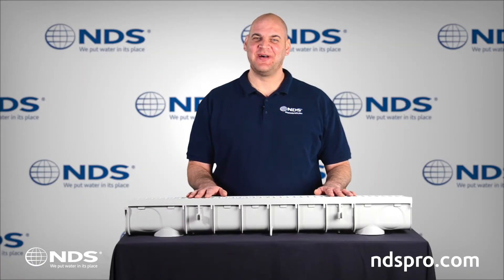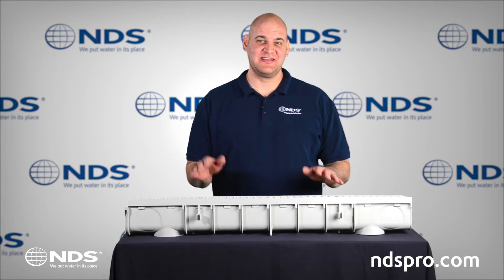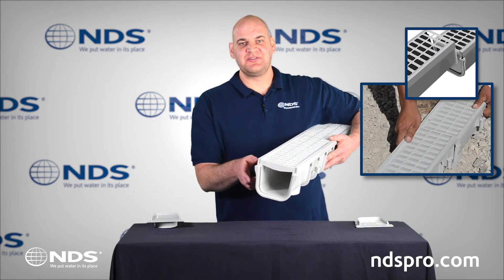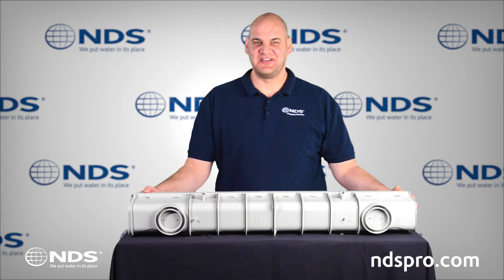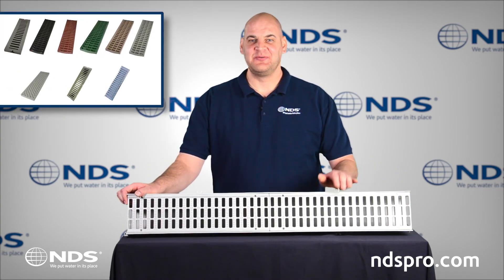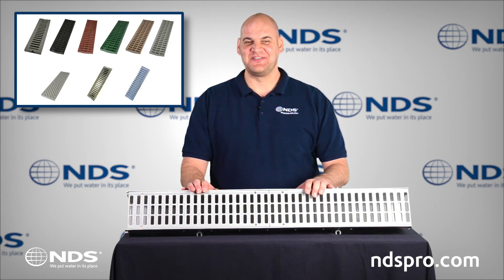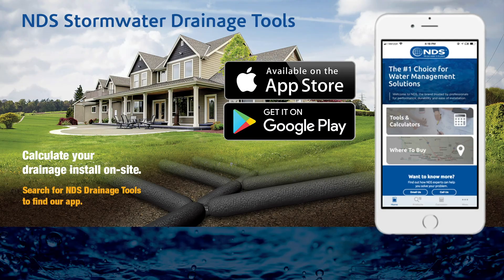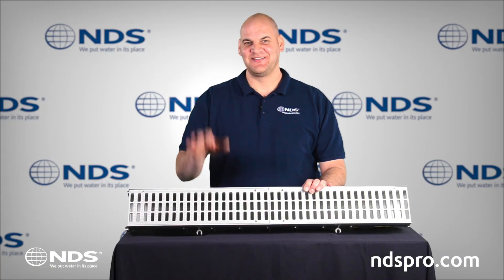Introducing the 5 in. Pro-Series Channel Drain with Side-outlet Knockouts | NDS Drainage Systems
Discover how the NDS Micro Channel Drain provides an efficient solution for managing light water runoff on hardscapes around your property.

► To learn more about NDS Channel Drains visit Channel and Trench Drain Systems | Residential & Commercial | NDS and start planning your drainage project today!

💦 Channel drains are essential for controlling surface water around homes and businesses. These narrow, linear systems effectively capture and redirect water from extensive surfaces, preventing accumulation near structures and driveways. By channeling water away from vulnerable areas, they help mitigate erosion and reduce flooding risks, safeguarding properties from potentially expensive damage.

💦  The NDS 5 in. Pro Series Deep Profile Channel Drain offers a durable, flexible drainage solution suitable for various applications. Made from strong, UV-resistant polypropylene, it features easy snap-together installation, customizable outlet options, and a range of grate styles. Designed for versatility, it supports curved layouts and provides reliable performance for driveways, courtyards, and more.

Features of the NDS 5 in. Pro Series Deep Profile Channel Drain:

💦 Our improved NDS 5 in. Pro Series Deep Profile Channel Drain is the most durable, feature-rich and easy to install modular drainage system in its class. Made from injection-molded polypropylene with extended side ribs for increased channel strength and UV inhibitors to prevent fading and cracking.

💦 Channels snap end-to-end quickly and easily with robust male-to-female locking clips for long channel runs. Cut guides allow the channel to be shortened by 4-inch increments for smaller interlocking sections.

💦 Available end caps and end outlets combined with new integrated second bottom outlet and side-outlet knockouts provide 8 outlet options per channel section for increased design and installation flexibility. The new side outlets now allow 90-degree, tee and cross configurations to be made in the field without specialty accessories.

💦 New strengthened #4 rebar clips along the channel sides allow for quicker and easier installation and increased system strength. Compatible with 10 grate options including heel-proof perforated and ADA-compliant slotted styles. Grate materials are HDPE with 6 color options, glass-filled nylon and also ductile iron for a broad range of loading and usage applications including driveways, courtyards, plazas, pool decks, parking lots, sports facilities and more.

💦 Compatible with the patented NDS Pro Series Qwik-Turn Radius Coupling to allow for curving layouts with up to 6 degrees of deflection between couplings and channels – NDS is the only drainage manufacturer to offer this incredible ability!